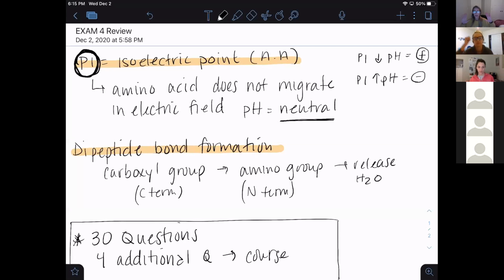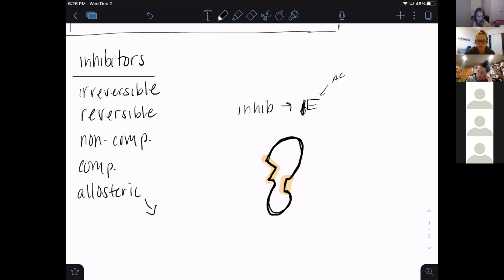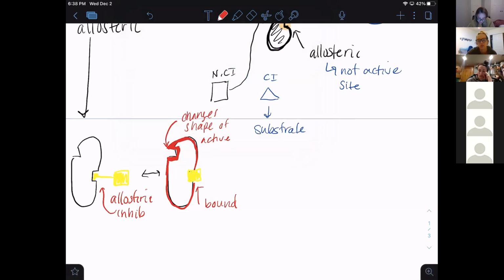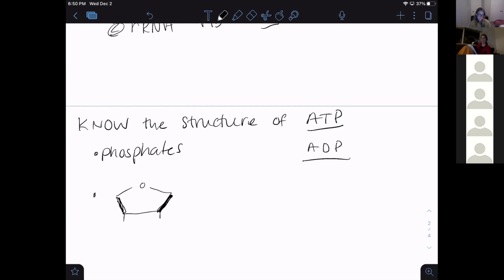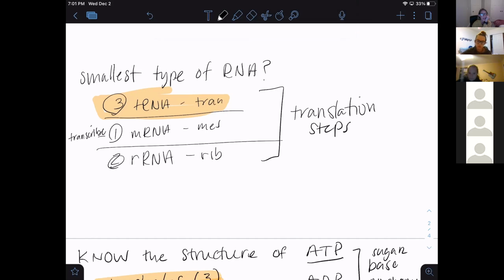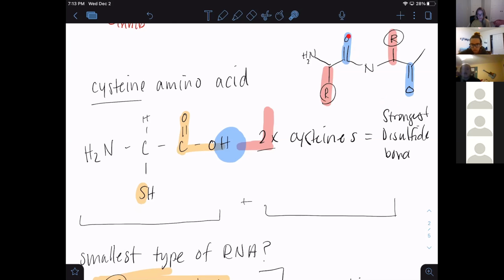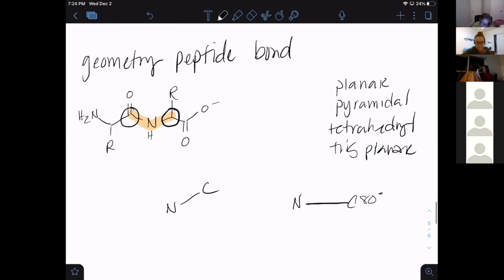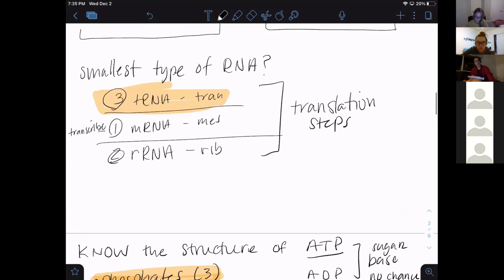CHEM-1130 EXAM 4 Review (12-02-2020)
Amino Acids
Protein Synthesis
DNA/RNA Structure